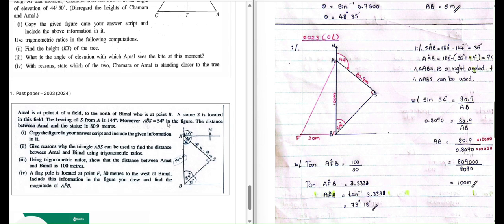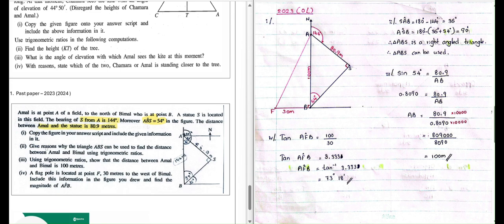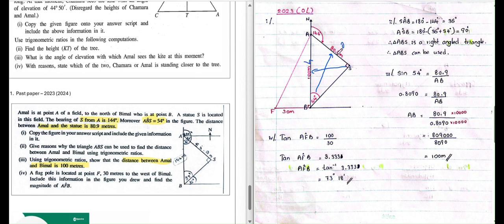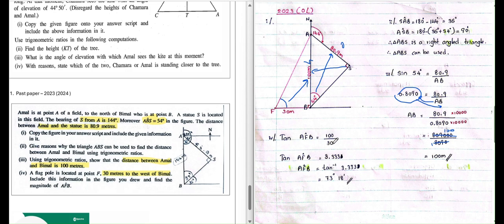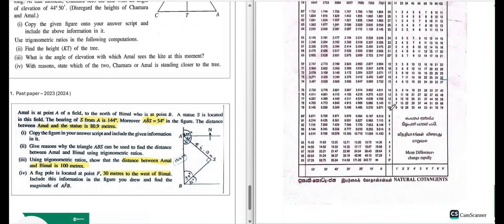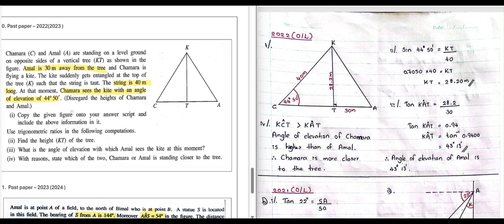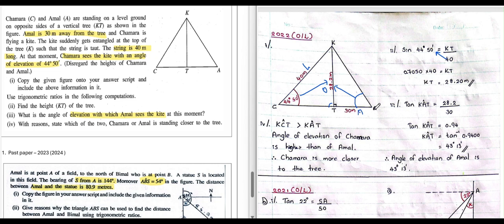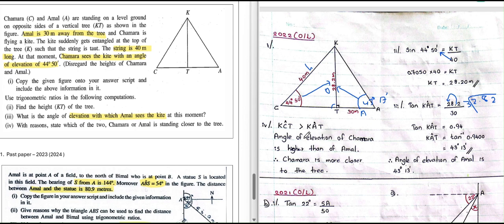O/L Mathematics Revision - Scale Diagrams - PART 2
SL(O/L) - Mathematics(English medium) - pass paper discussions - Scale diagrams